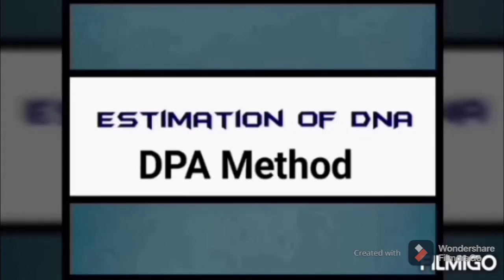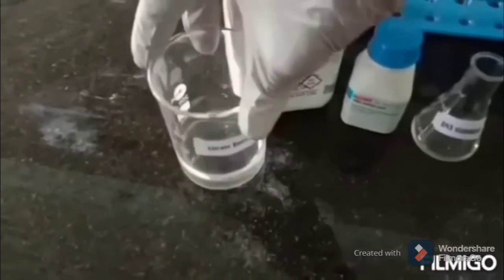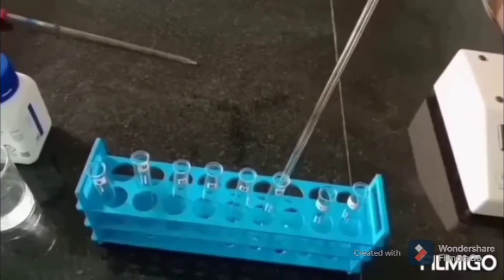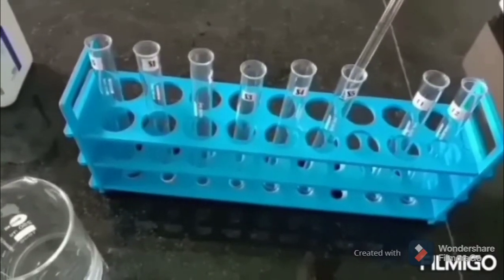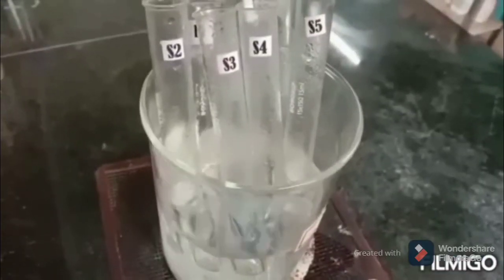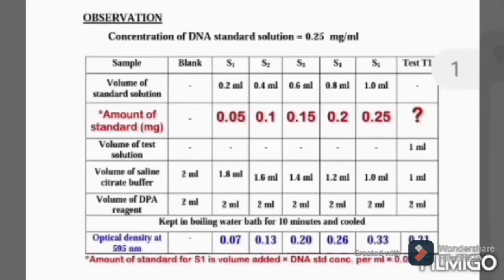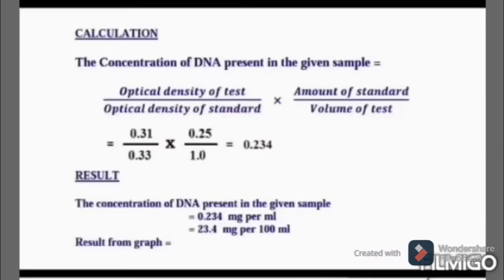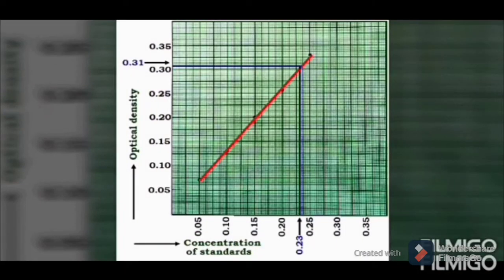Estimation of DNA by DPA method, Dr. Vipin P. Sivaram Biochemistry Classes, Viva Tips Added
Estimation of DNA by DPA method, Dr. Vipin P. Sivaram, HoD Biochemistry, GC Kozhinjampara, Palakkad. Biochemistry Classes
Viva Tips Added